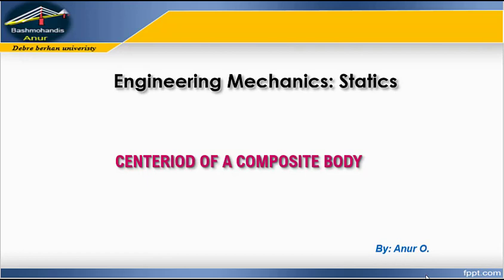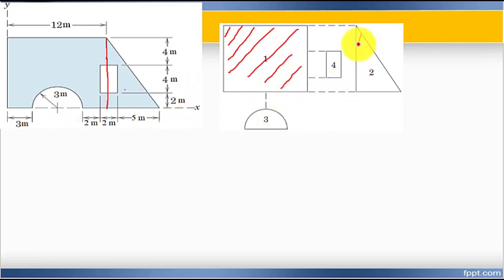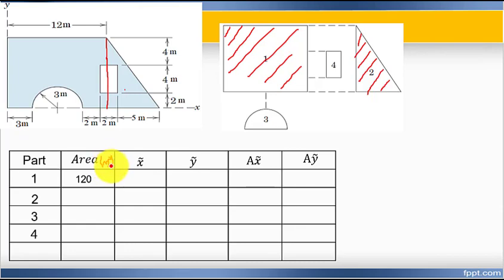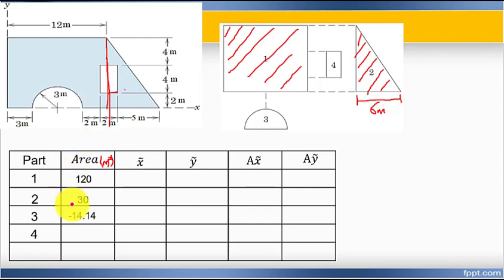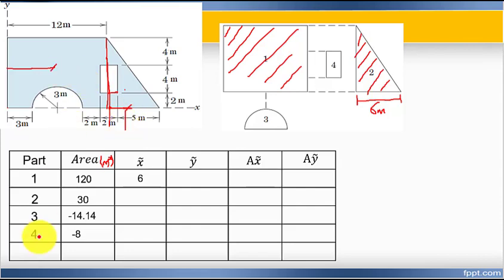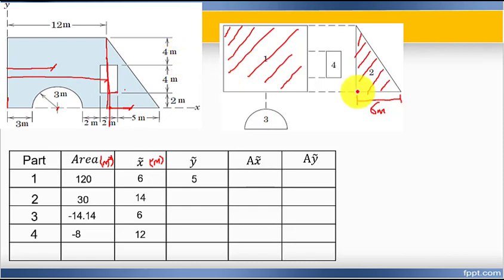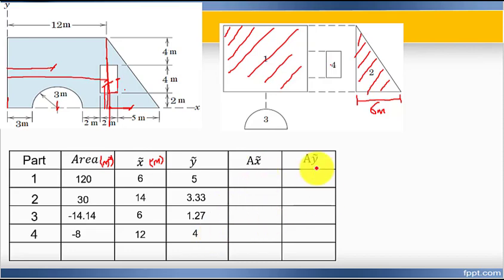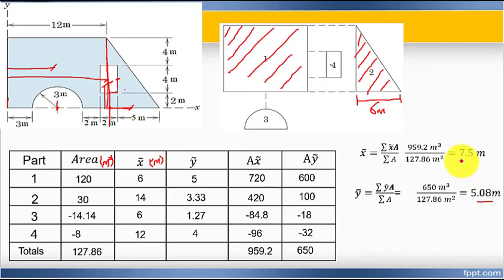Centroid of composite areas: Example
In this video tutorial, we walk through calculating a composite shape's centroid (X̄ and Ȳ coordinates). This fundamental concept in engineering mechanics is essential for students and professionals working with complex geometries.
We break down the problem-solving approach into the following key steps:

1) Dividing the composite shape into simpler, known shapes (rectangles, triangles, semicircles)
2) Calculating the area of each individual shape, assigning negative areas for hollow or subtracted sections
3) Determining the centroid location (X and Y) for each shape using geometric properties and centroid formulas
4) Tabulating the results and calculating the centroid of the composite shape using the formulas: X̄ = Σ(X̄ × Area) ÷ ΣArea and Ȳ = Σ(Ȳ × Area) ÷ ΣArea

By following along with this video, you'll gain a clear understanding of how to approach centroid calculations for composite shapes, breaking down the problem into manageable steps. Perfect for students in engineering mechanics courses and professionals who need to refresh their knowledge of this essential concept.